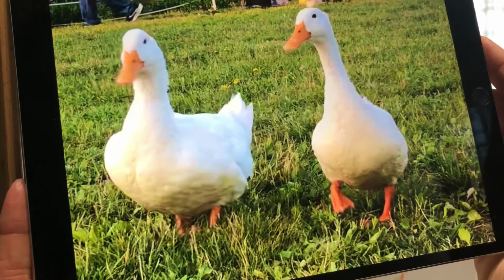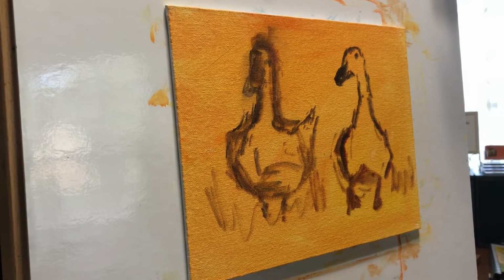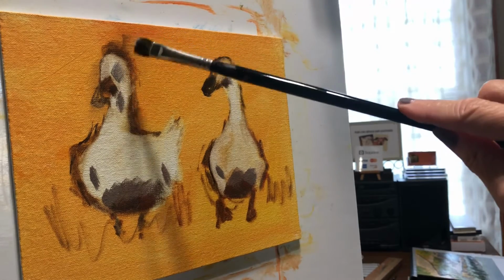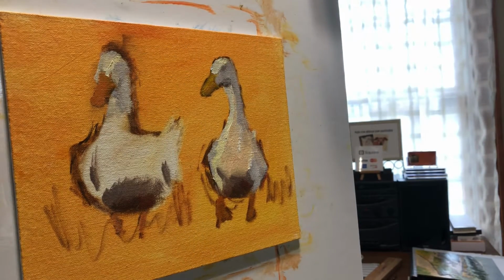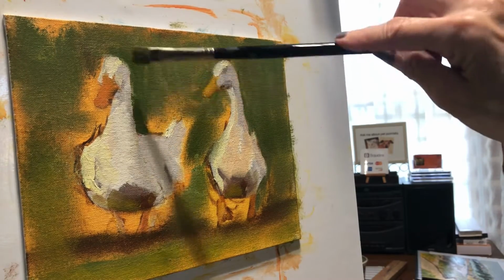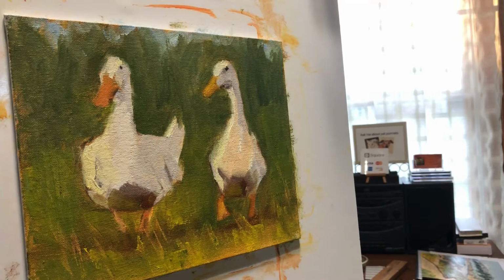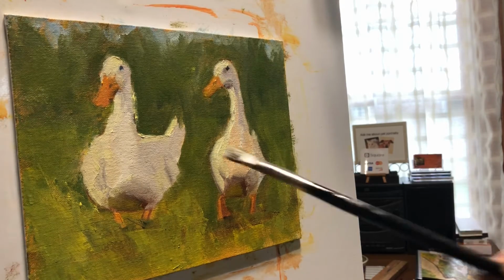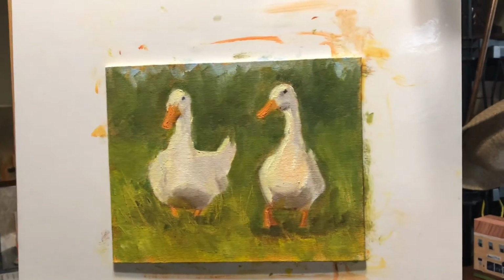Oil painting, white ducks